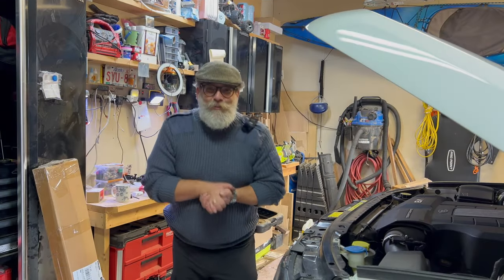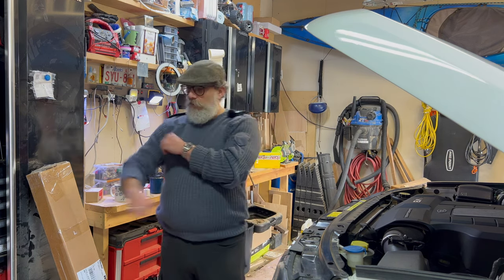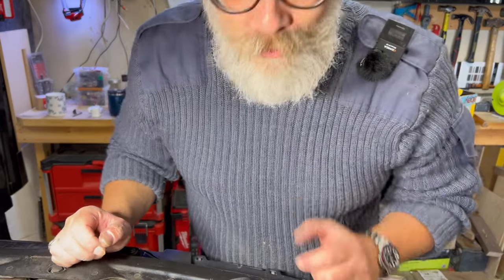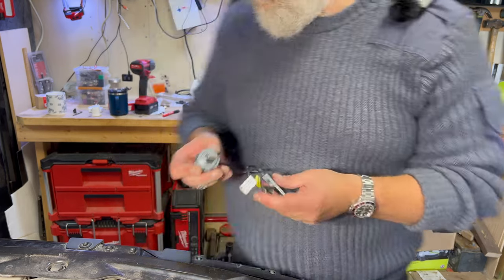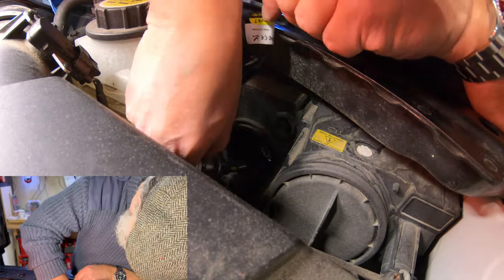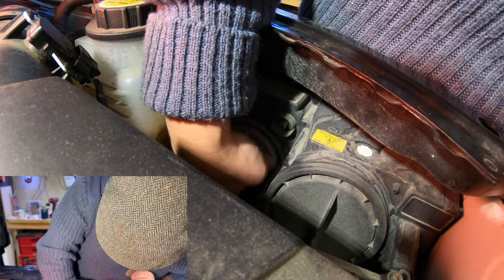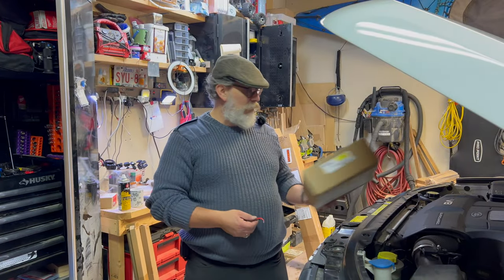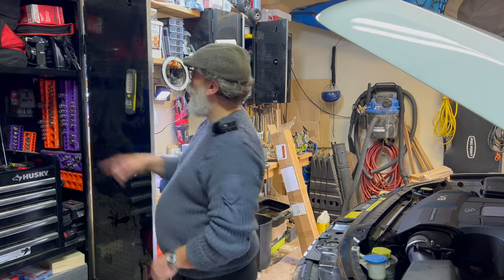Unleash the Power of LED: Upgrade Your l322 Main Beam Bulbs and Replacing Tailgate Weatherstrip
In this video I show you how to upgrade your main beam bulbs with LEDs and how to remove damaged, missing, or worn rear tailgate weatherstrip. The main beam bulbs are not terrible on an L322, but they can be made better by throwing in LEDs for better visibility, Due to the clever auto dip beam, you never run the risk of blinding anyone on the road, but the increase in visibility is a boon in darker places. The fitment is very quick and if you keep the original H7 bulbs, they can be replaced in only a few minutes prior to the MOT (if you live in the UK).

The rear tailgate weatherstrip tends to fail after 10 years or so, as the steel insert begins to rust and split. Replacing them is a relatively quick job that requires little effort. I show you how to do so and suggest a way of fastening the bottom tabs in securely -- but after the fact (as it took me some time to figure it out!)

0:00 - Opening Credits
0:26 - Introduction
5::50 - Removal of the old bulb
11:30 - Installation of new bulb
15:17 - The right hand side
19:25 - Removal and replacement of the weatherstrip
24:17 - Closing remarks and part numbers
31:11 - End Credits